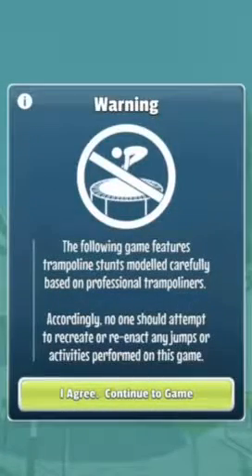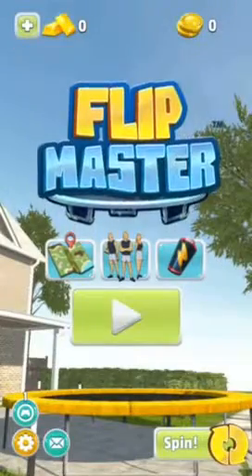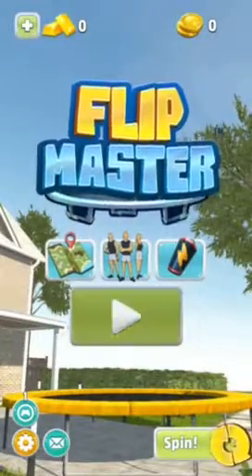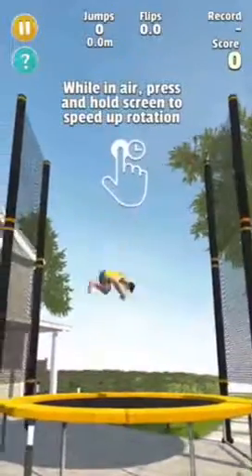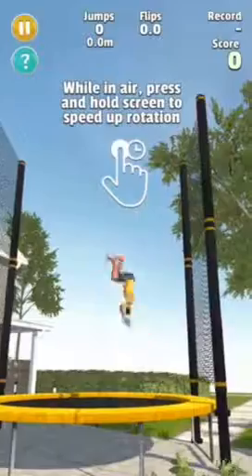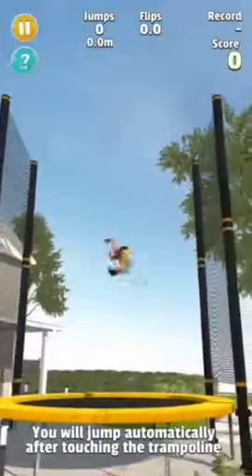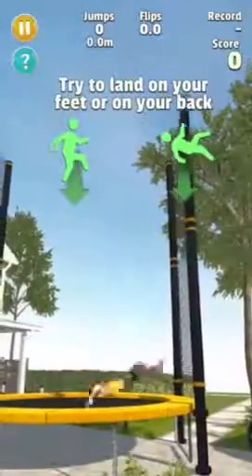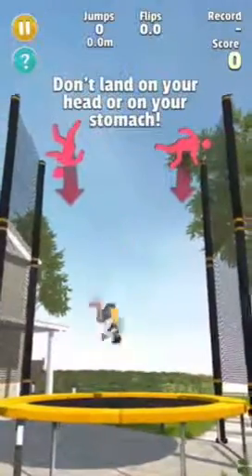Flip Master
This game was kinda like FlipDiving but now it's flip master where you jump on the trampoline